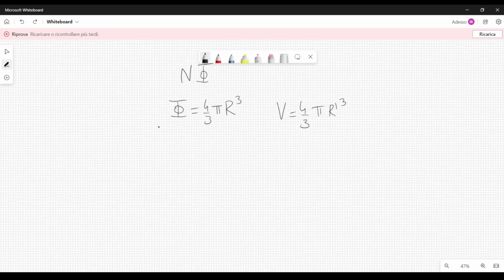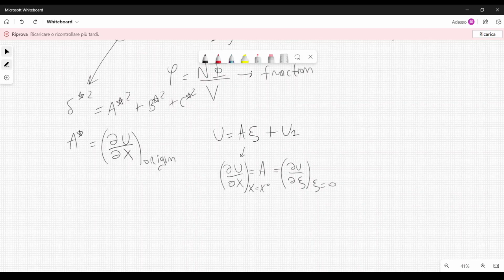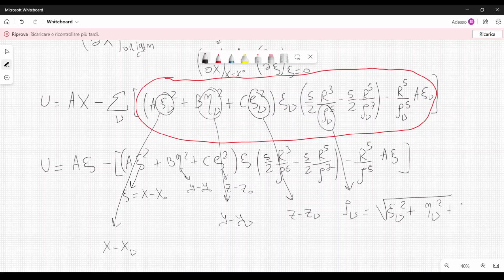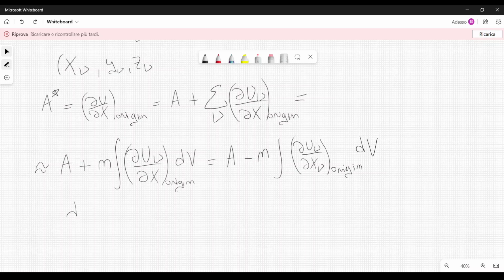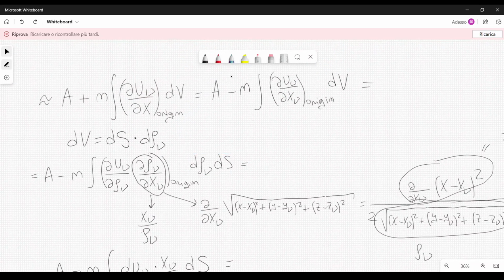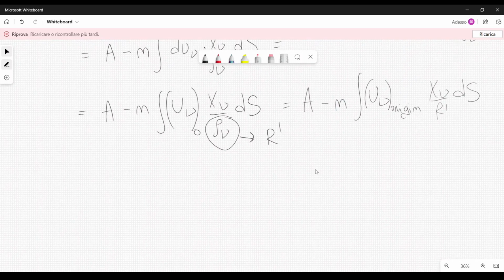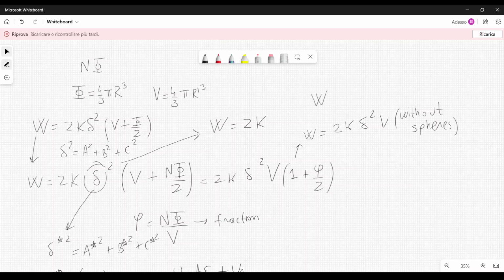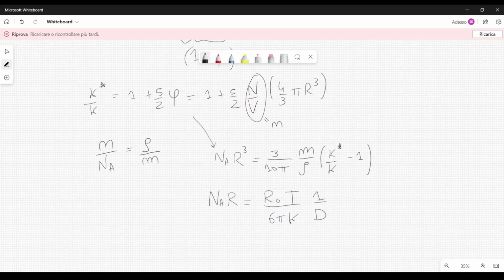How Einstein mastered Navier Stokes equations in his PhD dissertation Part 6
Here we analyze Einstein's PhD dissertation, which was published in 1905. Even though it did not gain as much notoriety as the other Annus Mirabilis' papers, this was an important paper regarding an ingenious way to estimate molecular dimensions. He finds an answer by showcasing an impressive mastery of navier-Stokes equations.
This is the sixth and last part, whereas parts one to five were published before.
The set of videos regarding this paper, will relate to the videos on Navier-Stokes equations that i published previously, you may have to check them out.

If you want to learn more about the steps, watch the youtube videos.

This is an excerpt of a course on Partial Differential Equations, which you can find here: